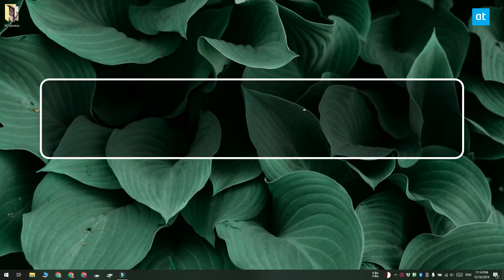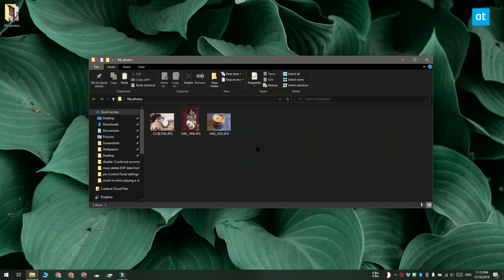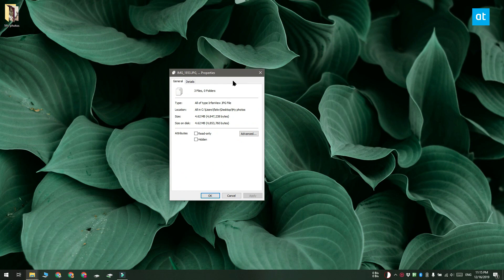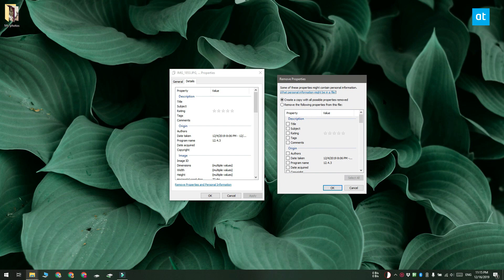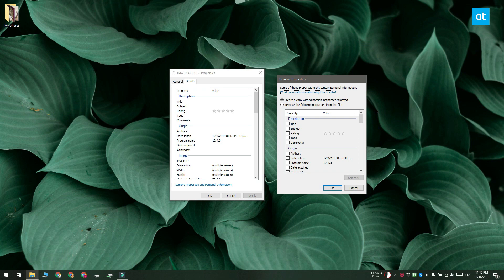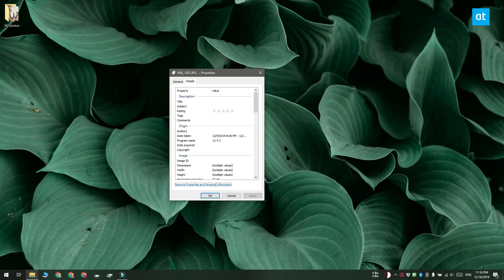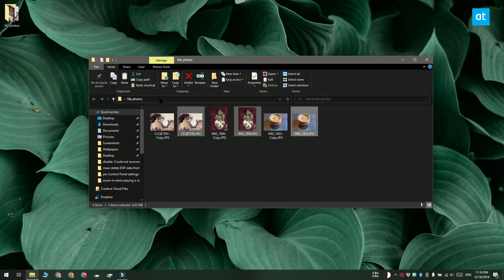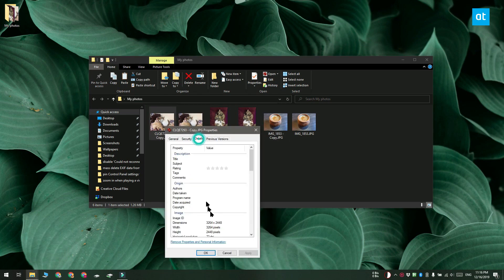How to mass delete EXIF data from photos on Windows 10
EXIF data can often be a security risk, especially when it’s for photos. When people share photos, they’re careful to remove or obscure anything sensitive in it but they often tend to overlook the EXIF data that accompanies a photo file. Depending on the origin of the photos i.e., what device it was taken on, the EXIF data can be rather rich. If you’re on Windows 10 and looking for a simple way to mass delete EXIF data from Photos, look no further than File Explorer. It can do the job perfectly well.